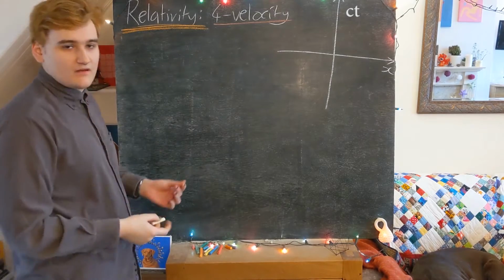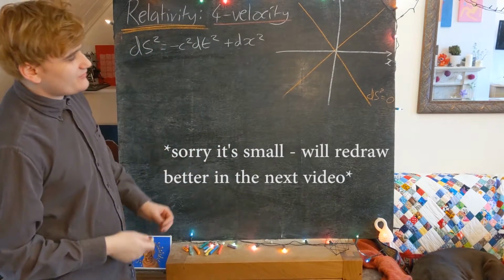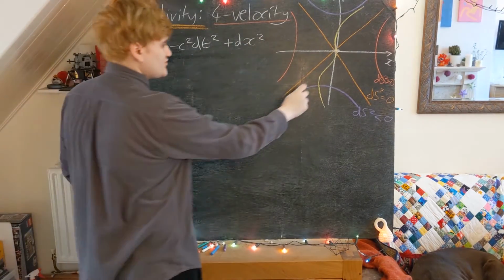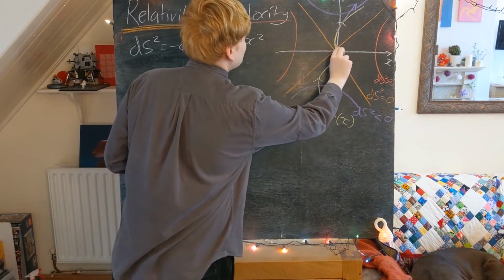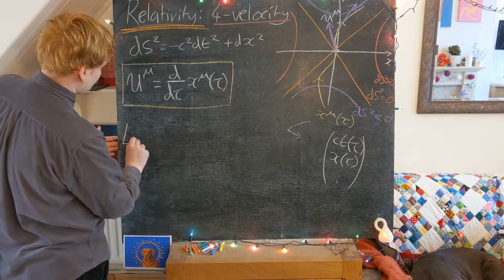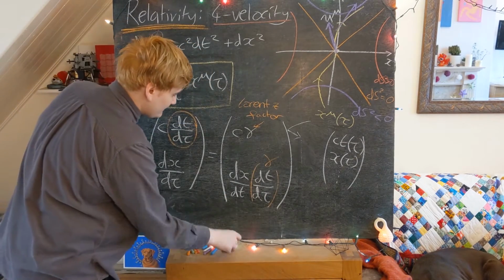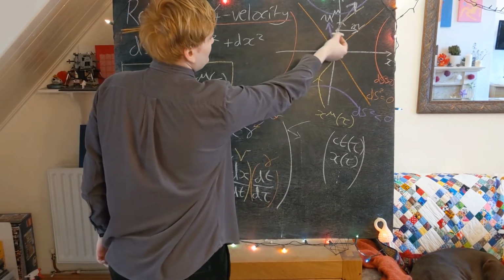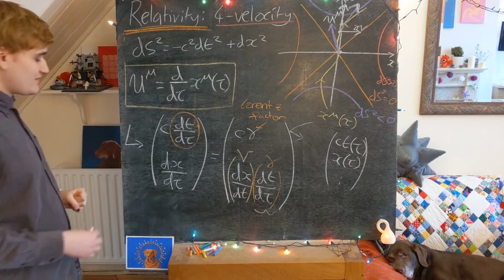Relativity #19 - Introducing four velocity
This video introduces the concept of four velocity, understood here as the proper time derivative of a worldline (parameterised by the proper time). The time component of the velocity dt/dtau is the Lorentz factor (which will be discussed in more detail in future videos). I show using the chain rule how the spatial component can be re-written in terms of the more traditional 'coordinate velocity' dx/dt and the Lorentz factor. The significance of this will be explored further in upcoming videos.